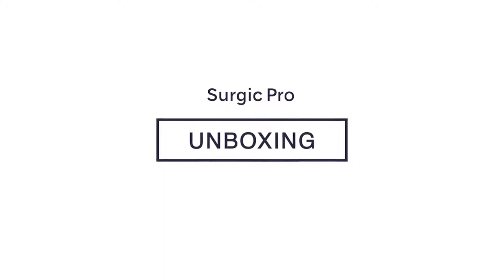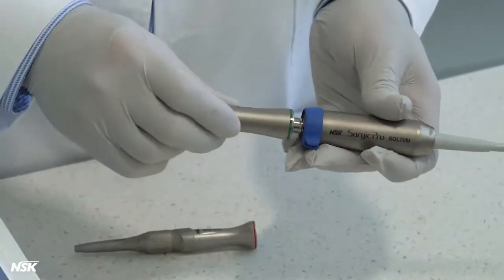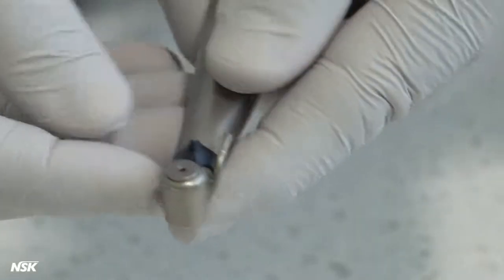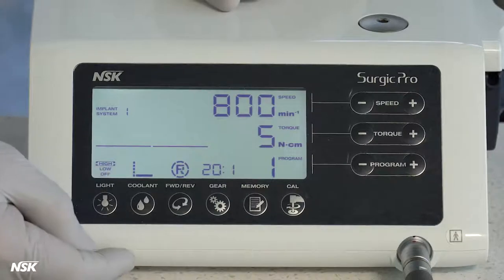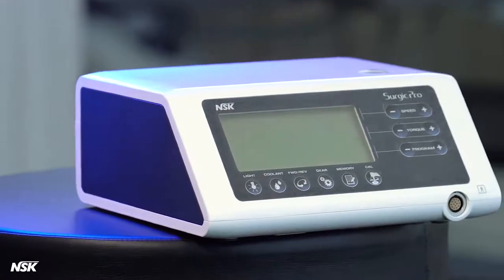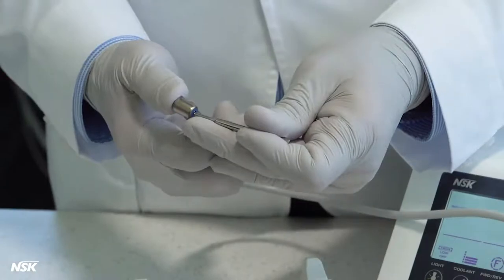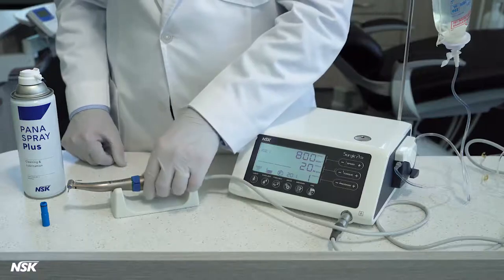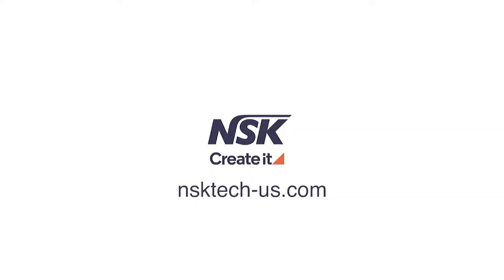NSK Surgic Pro Introduction & Unboxing for Dentists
Learn more about the NSK Surgic Pro